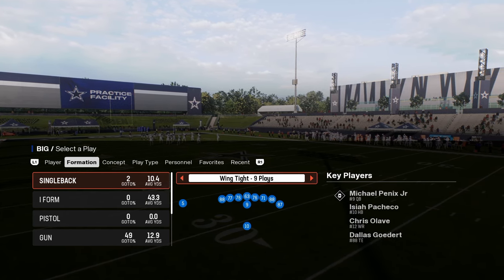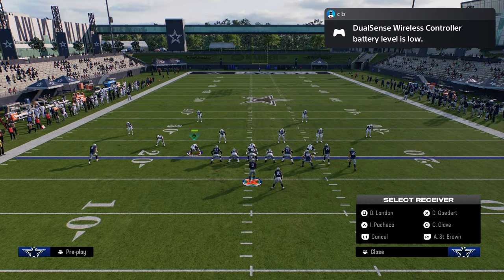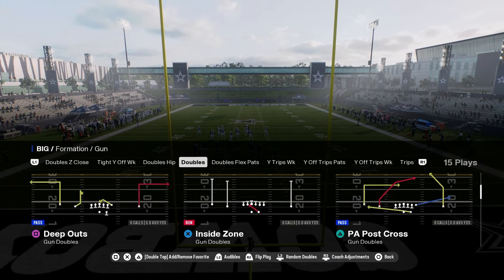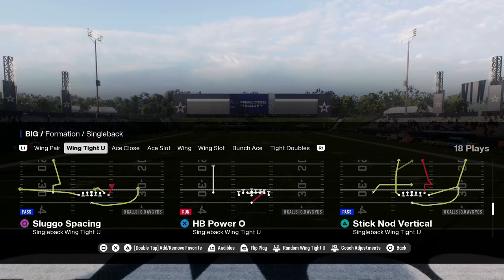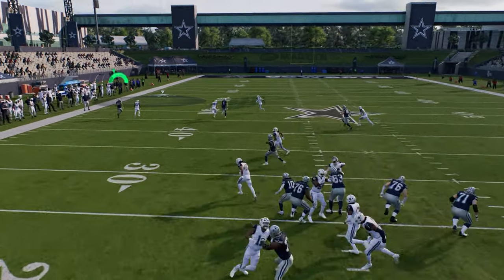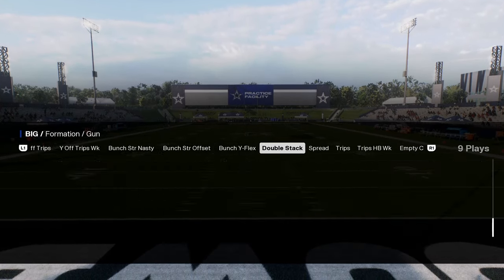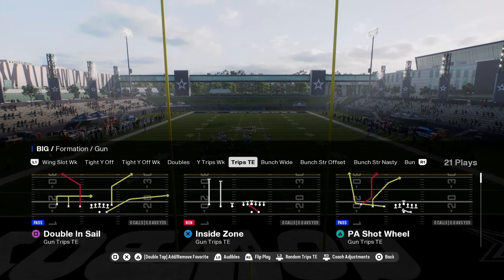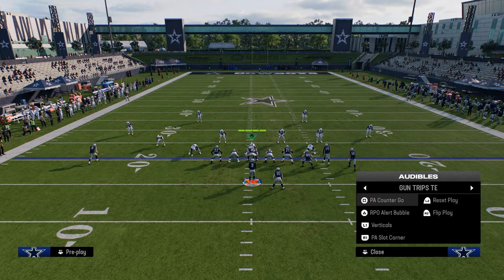Top 5 Playbooks In Madden 25 (UPDATED)